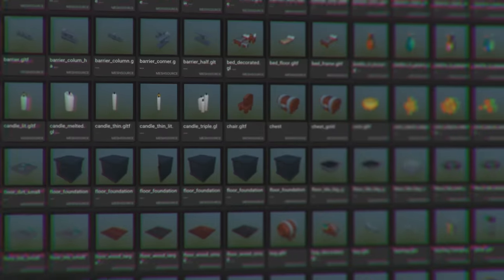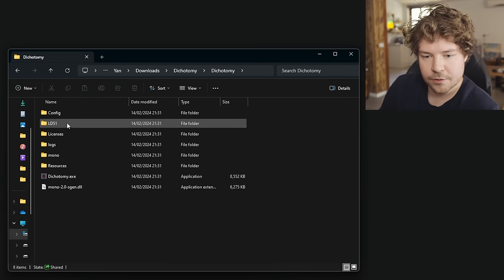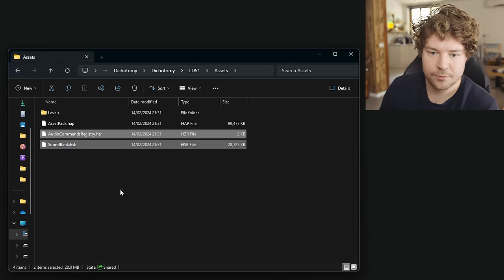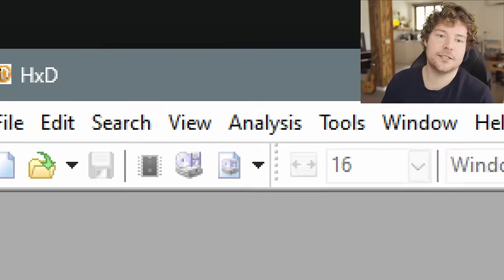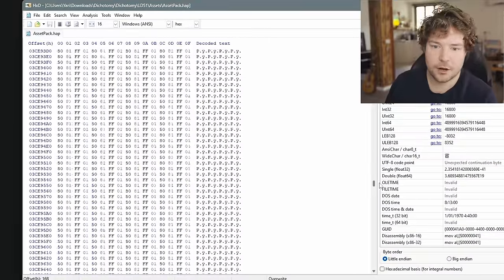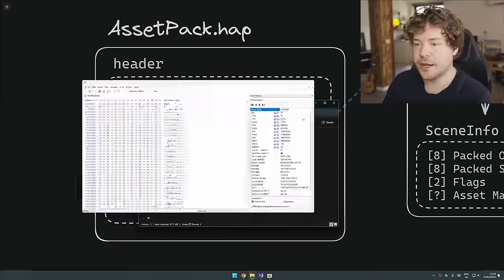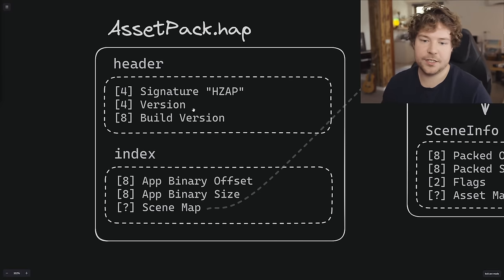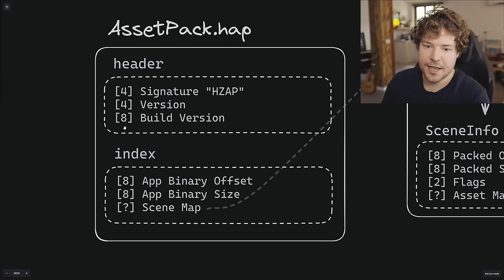Asset Packs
To try everything Brilliant has to offer—free—for a full 30 days, .

🕹️ Play Dichotomy for FREE (made in Hazel!)